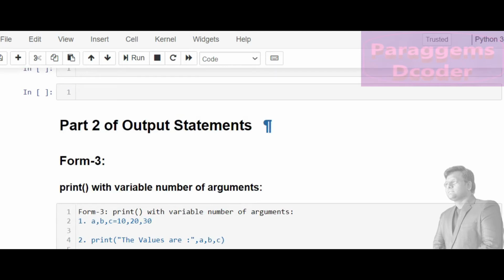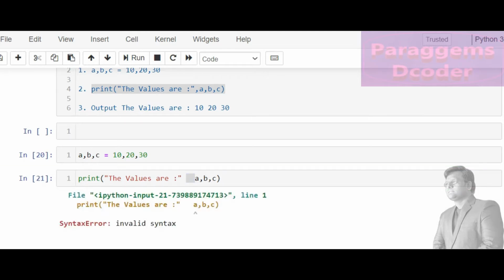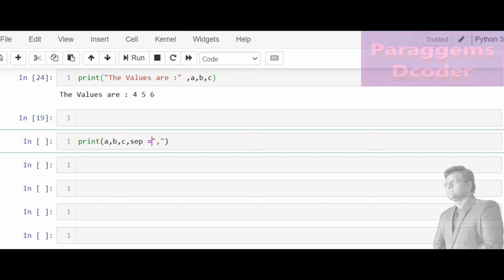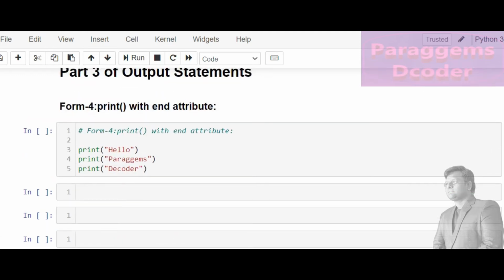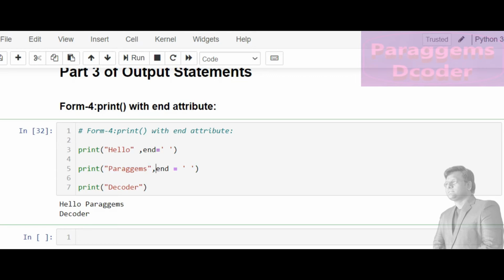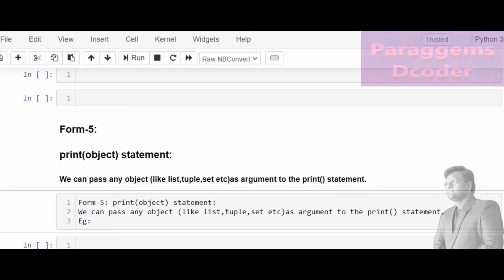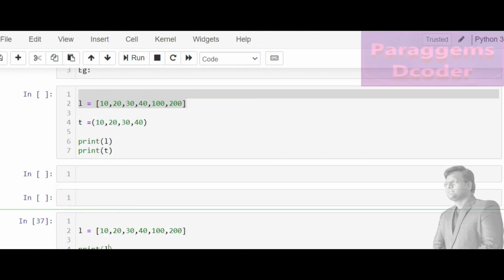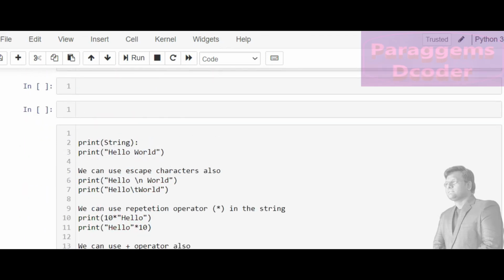Output Statement or Print Function in Python | Part 2| Python Tutorial 18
In this video we will see :
1]How to find out the output of Python program
2]Learn  Output in Python
3] Output Statements in python

Python Language For Beginers to Advance Level.

Programmers,, Architects, FreshersData Scientists and Data AnalystsDevelopers in team, Technical Leaders,Statisticians Business Analysts in ML DLProject Managers Business Intelligence Managers in Corporates.